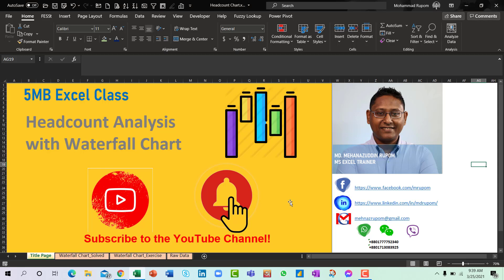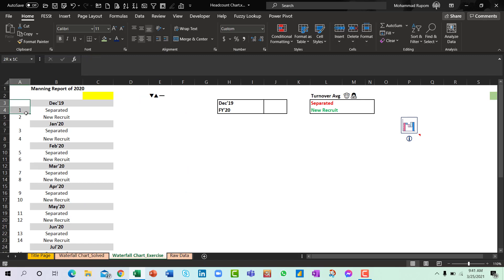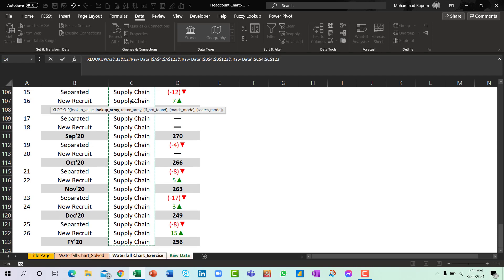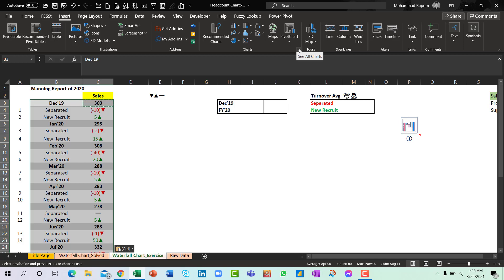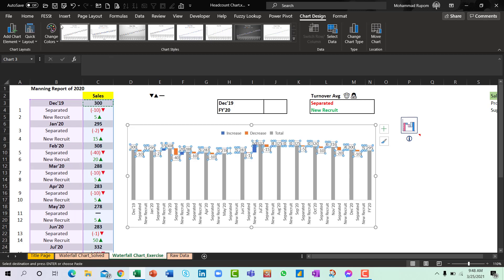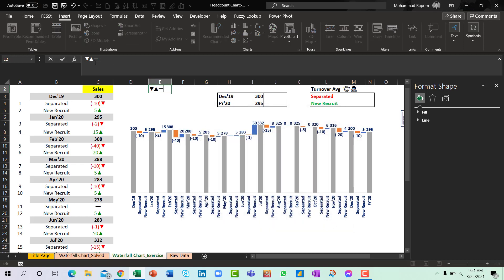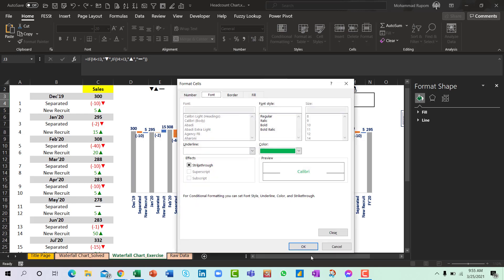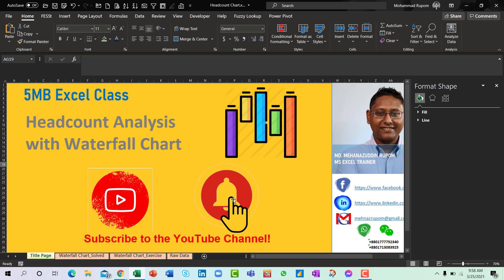Headcount Analysis with Waterfall Chart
Download Link

Live Training on Advance Data Viz on 26th March 2021, Friday